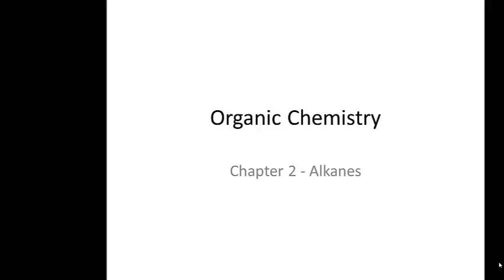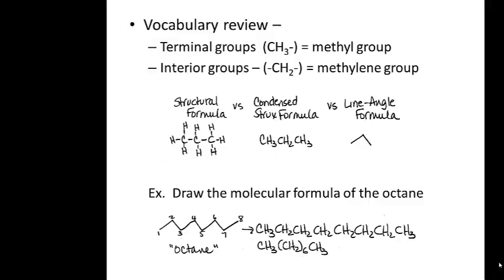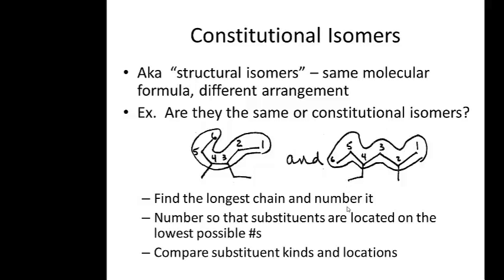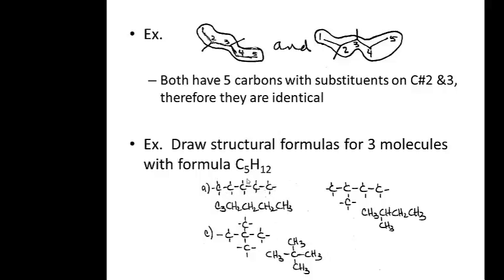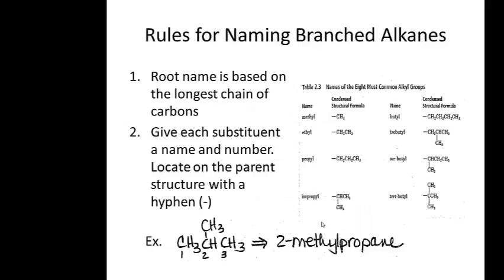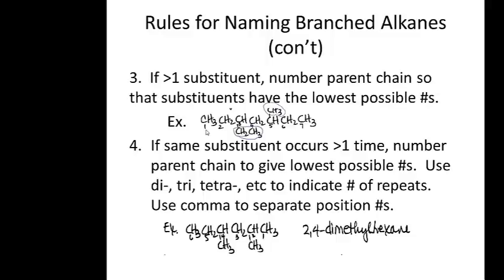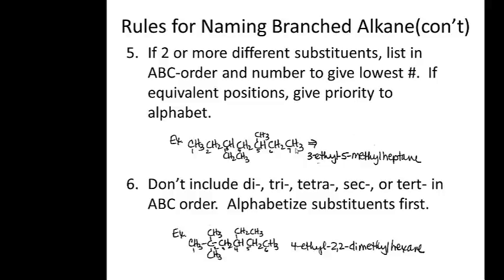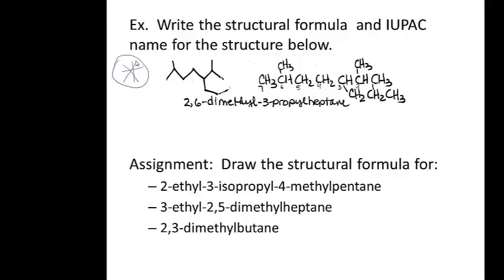orgo chap 2 part 12